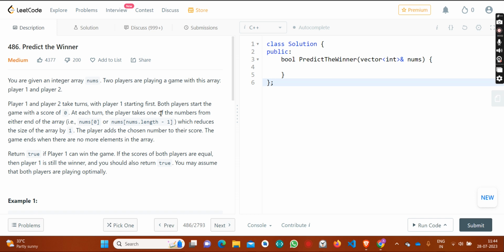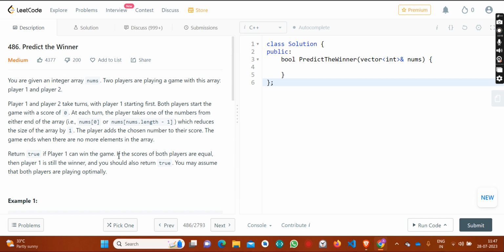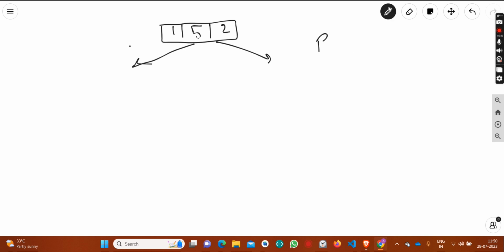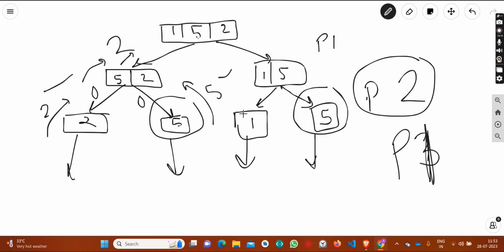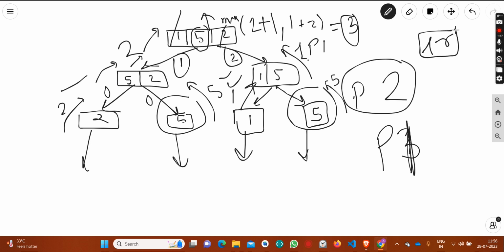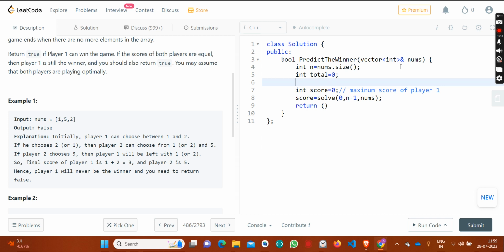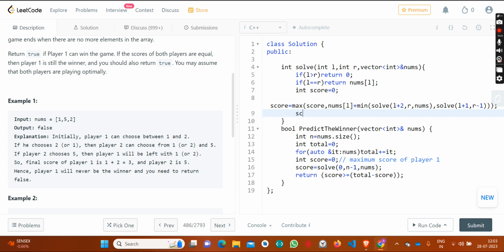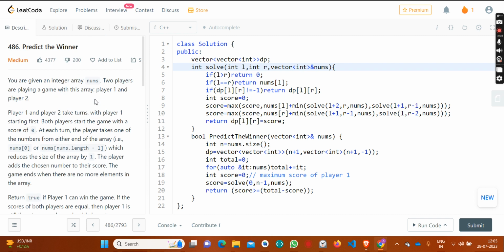Predict The Winner || Leetcode potd